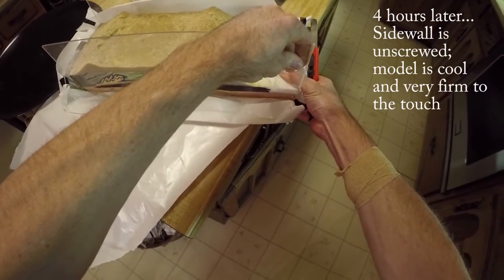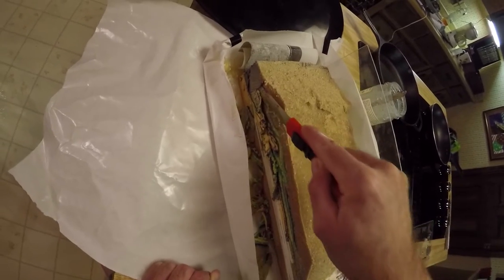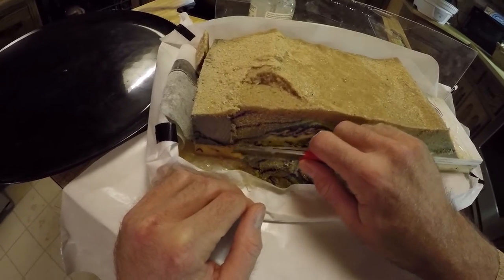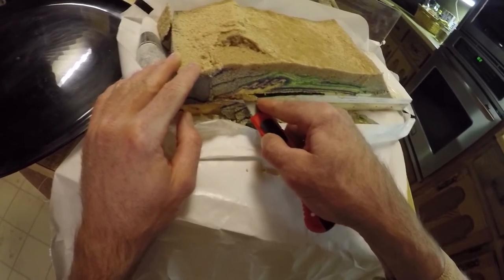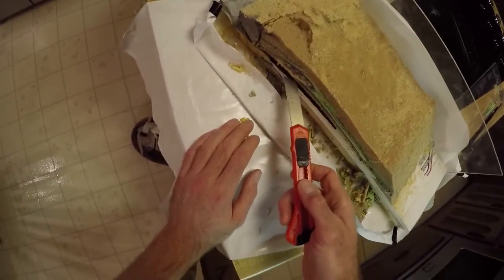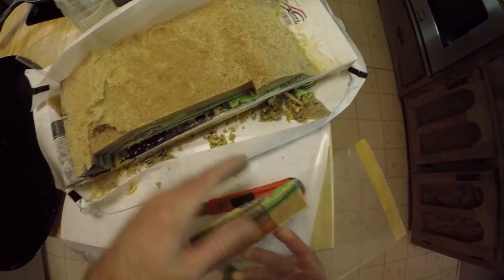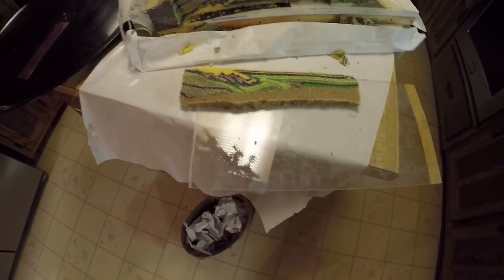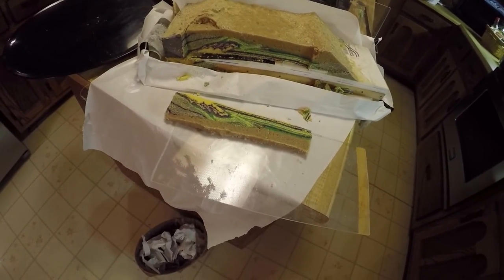Gelling a model Part 2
Per request...a video showing the process I use to gel and slice models for drying and preservation.